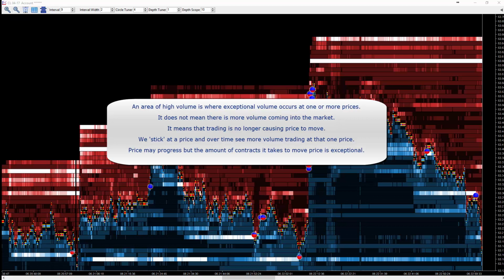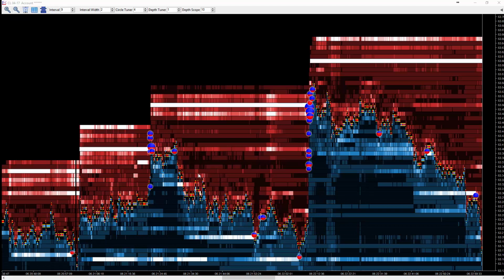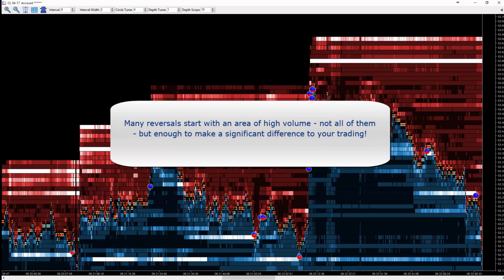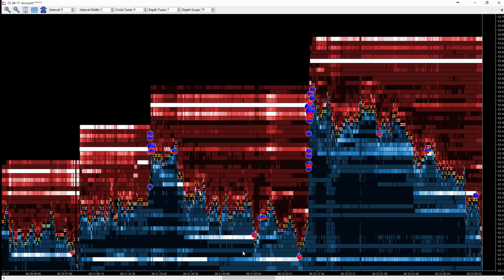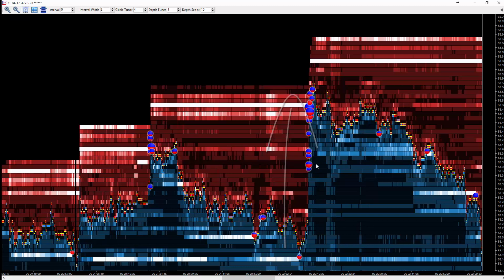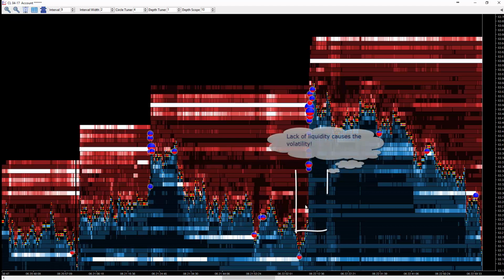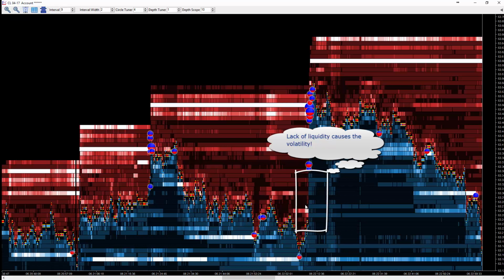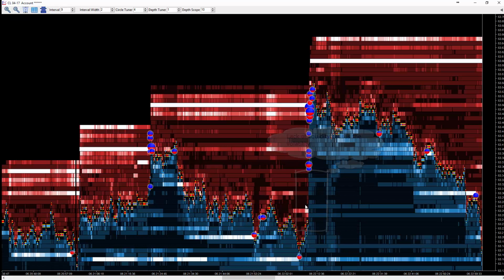High Volume Areas - Crude Oil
In this video, we’ll take a look at areas of high volume that develop during the day. First, let’s just define what we mean by an area of high volume.

High Volume at price is something you see on many reversals in the market.

Not all reversals involve  high volume but it’s really worth studying high volume areas because they provide clear opportunity when they do occur.